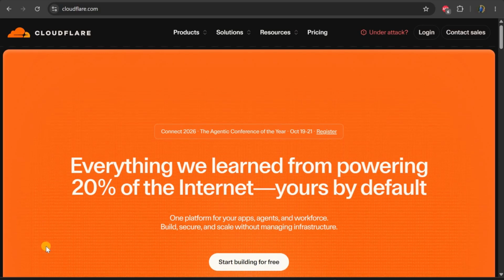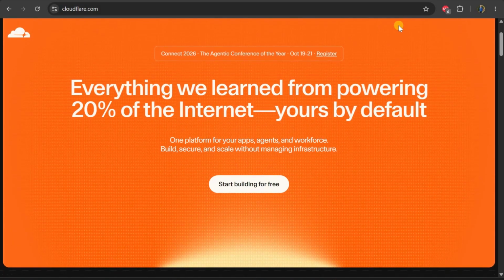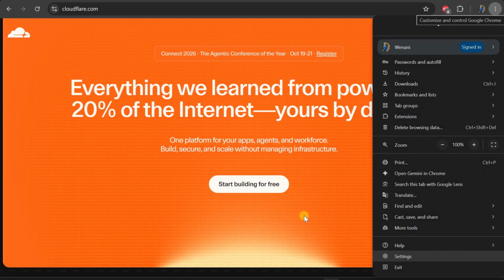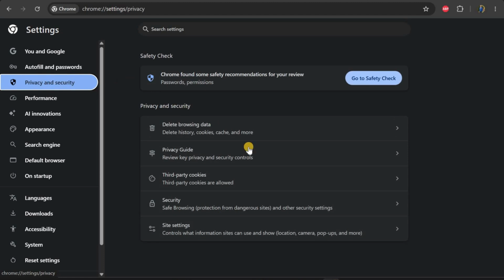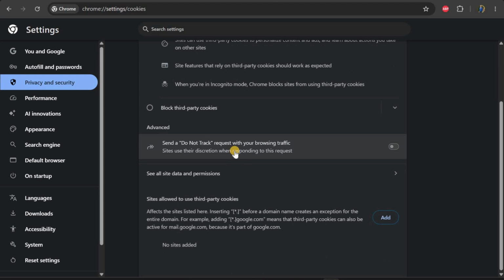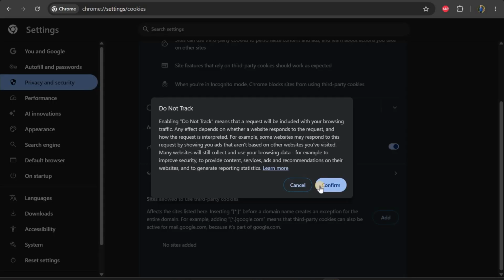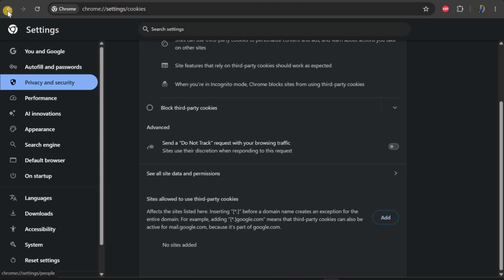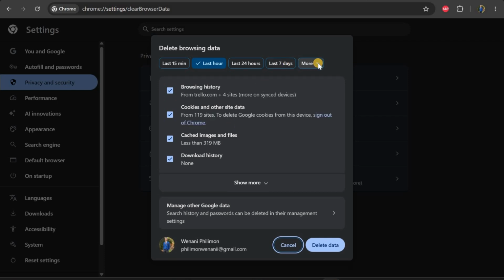How To Unblock Cloudflare On Chrome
Learn How To Unblock Cloudflare On Chrome